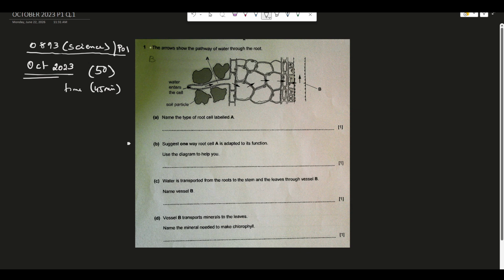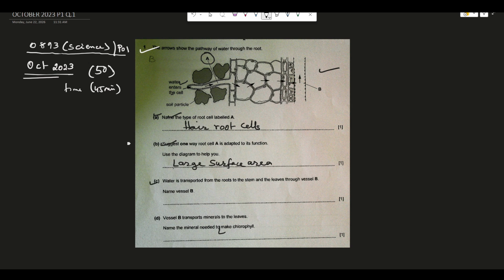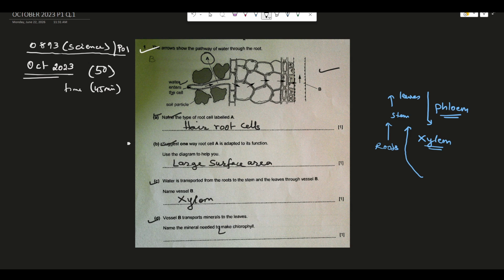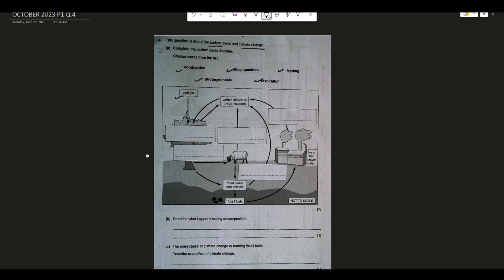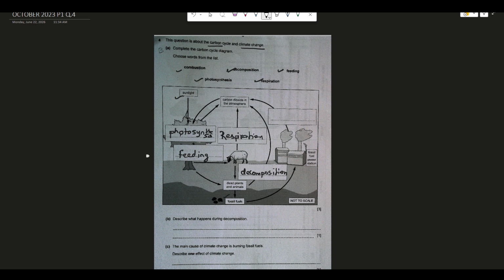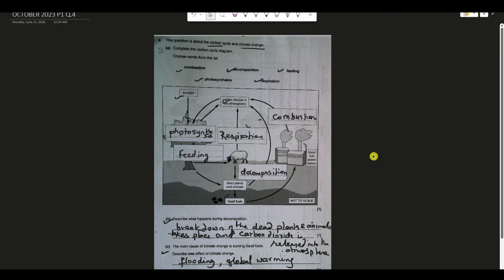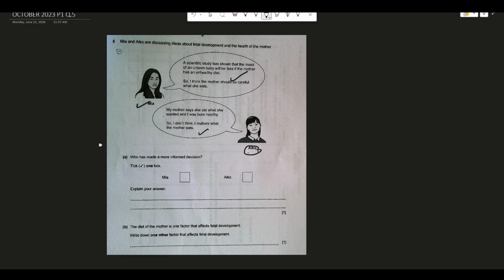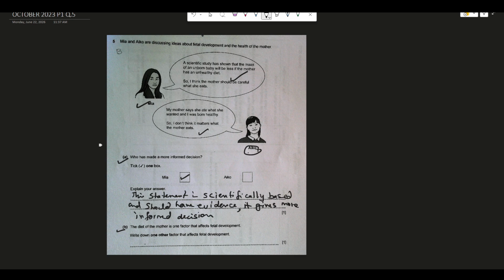IGCSE 8TH GRADE CP SOLVED|PAPER 0893/01 OCTOBER 2023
In this video no.2 I have solved science checkpoint paper 0893 p1 Q 1 Q4 & Q5 from the year October 2023.